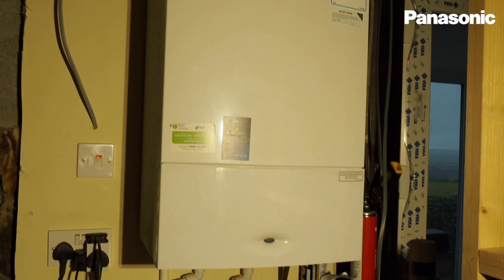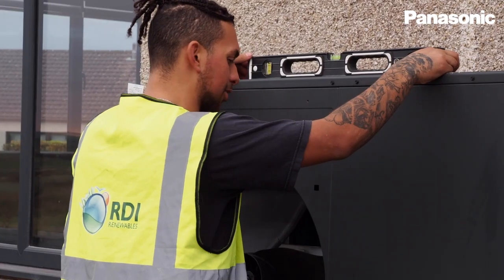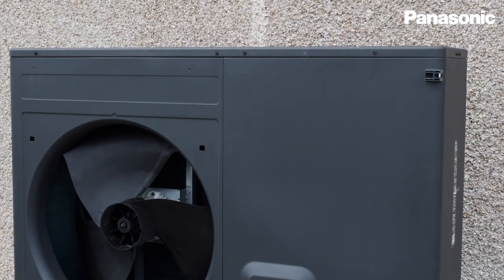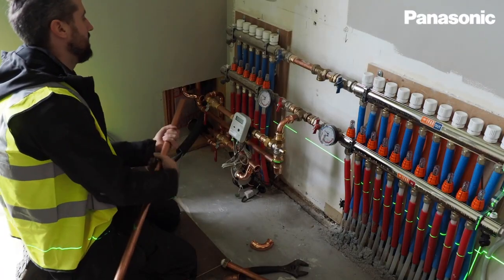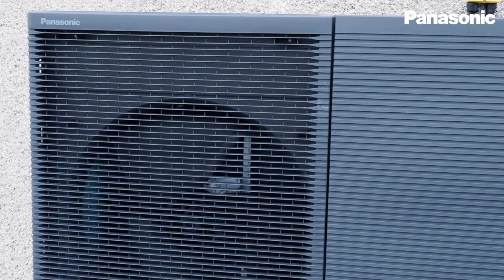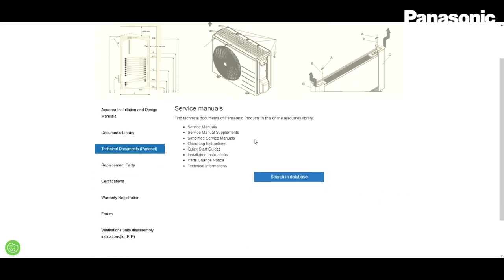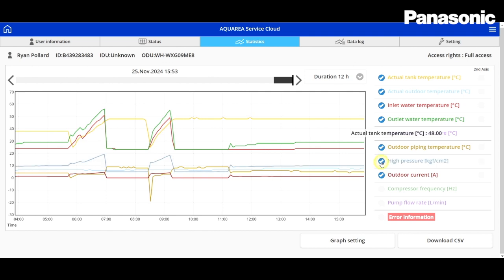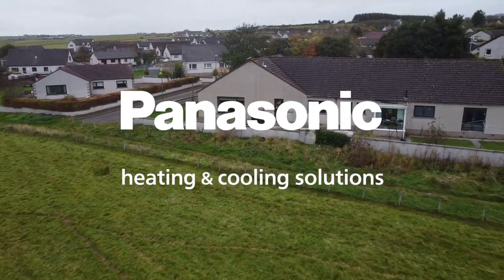EN – Scottish family Installs UK’s first Panasonic M Series Heat Pump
A five-bedroom bungalow in Scotland, the first property in the UK to install the Panasonic Aquarea 9kW M Series heat pump. Homeowner and experienced installer, Ryan Pollard of RDI Renewables, replaced his outdated gas combi boiler to meet the high hot water demands of his family of five, while reducing the property’s carbon footprint.